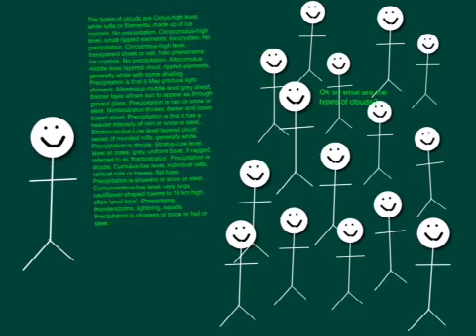Catherine Hutchings Weather Project